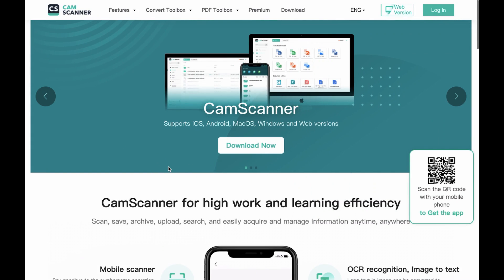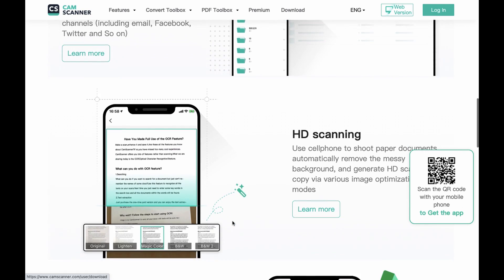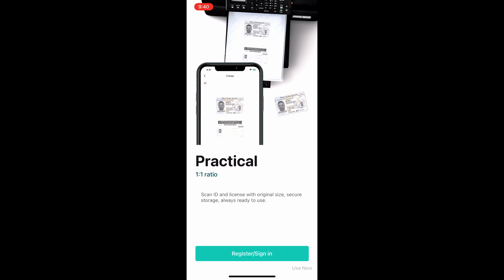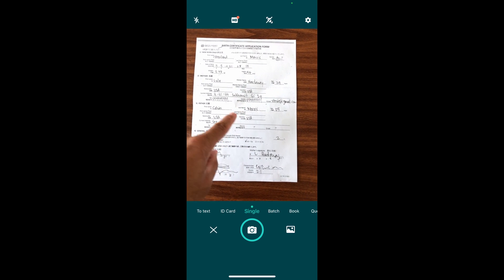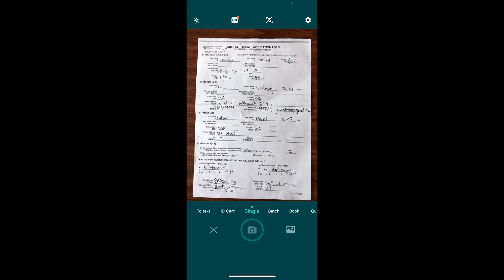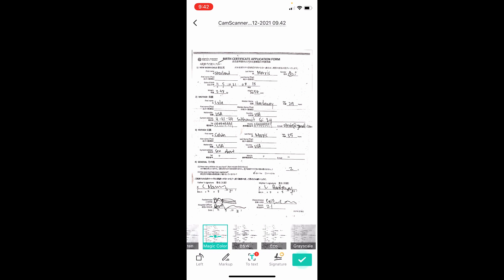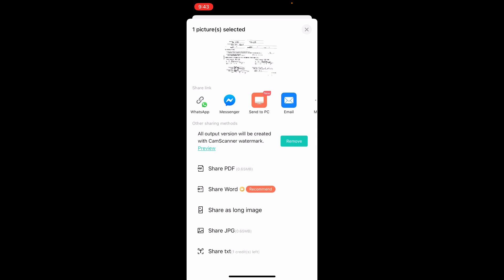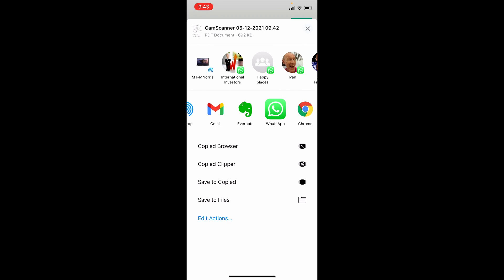CamScanner: How To Scan Documents With Your Phone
Have a document/photo/sketch that you need to scan but don't have a scanner? CamScanner is a great tool to do this using your smartphone. Watch this tutorial to find out how.